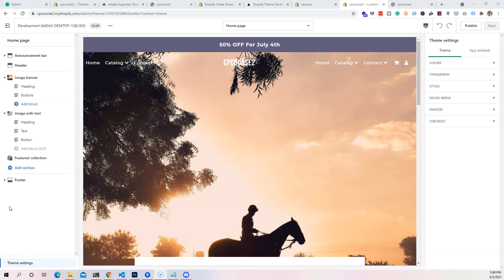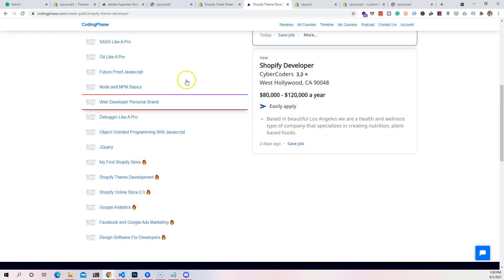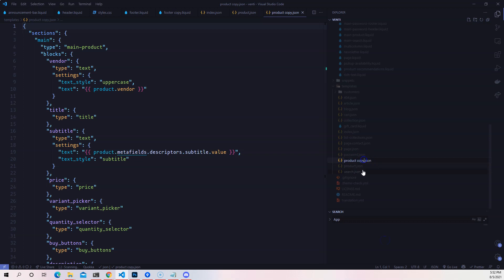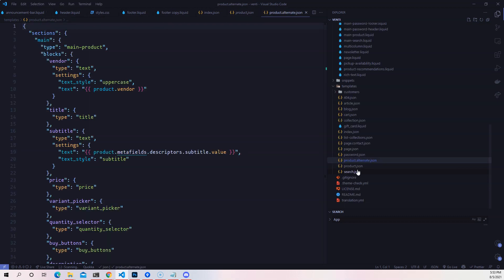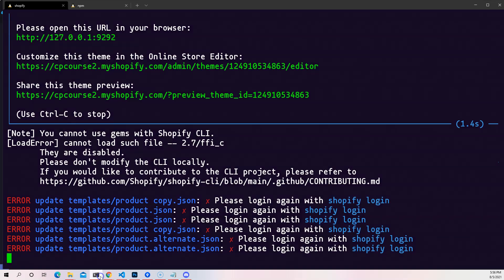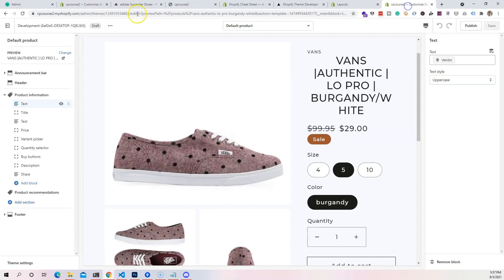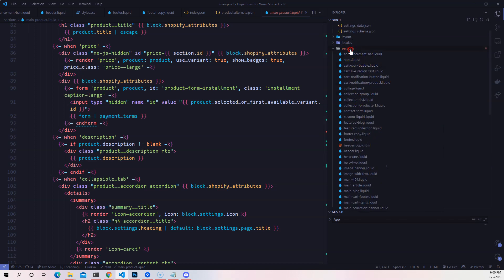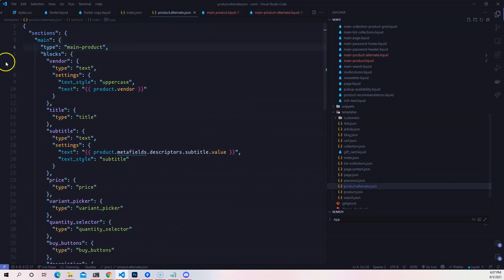How To Create Alternate Templates For Products, Collections, Pages and Blogs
Would you like to be ready to start applying to jobs in 3 to 6 weeks? Check the tech accelerator program free training and see if it's something you interested with this In this video I'll show you how to use the templates in Shopify, and then add an alternate template for products. This way when you add a product, it will have two different styles depending on what style you want.